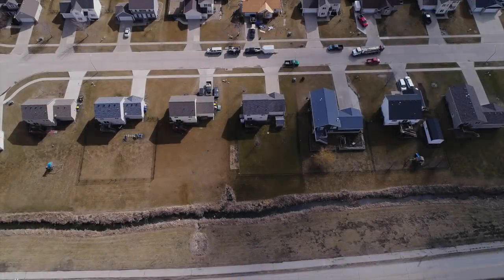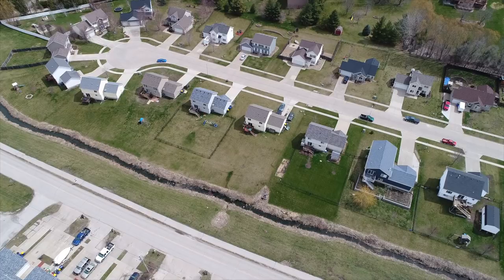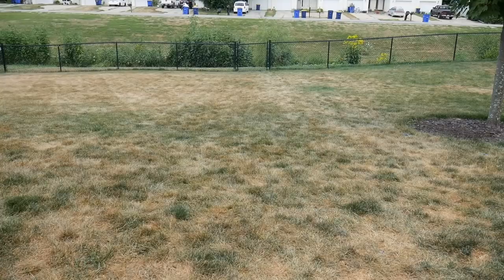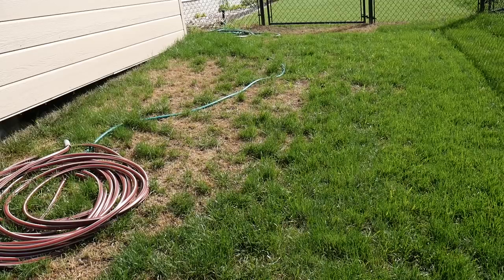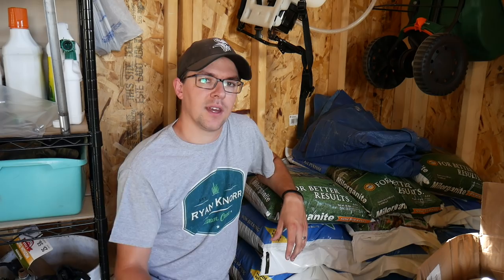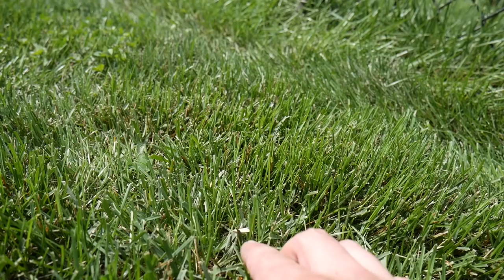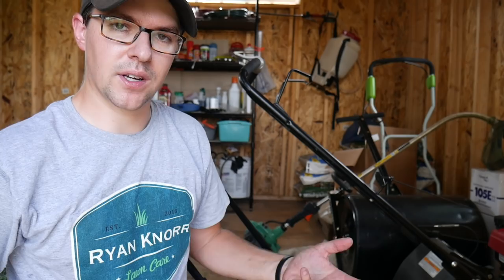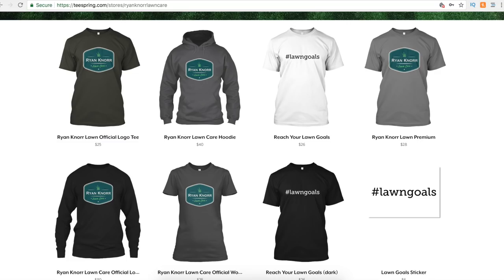Make YOUR LAWN GREAT This Fall! - Fall Lawn Care Program Step 1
I've decided to start this fall lawn care program series of videos to help show you exactly what I do to my cool season lawn in the fall to prepare it for the next season.  My kentucky bluegrass has come back very well after being dormant and today we also apply step 1 which is to fertilize the yard once the temps begin to cool.  I am using milorganite for this application.

Soil Loosener
Scotts Fertilizer Spreader
Lawn Fertilizer Options
Grub Killer
Mole Trap
Kinco Gloves
Timberland Boots